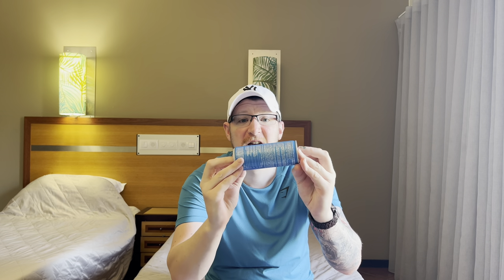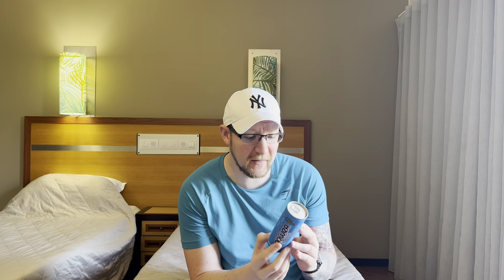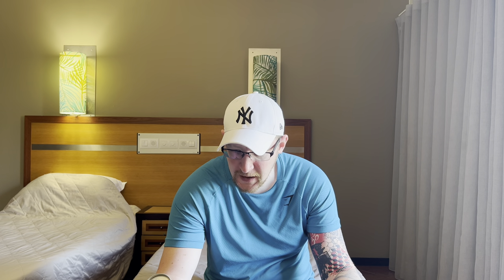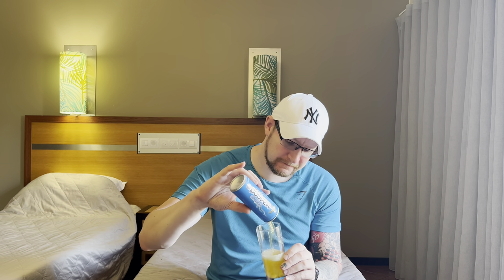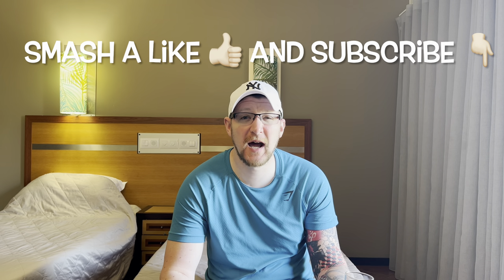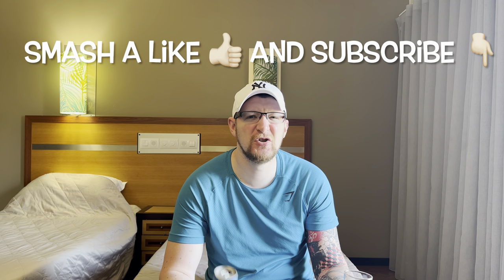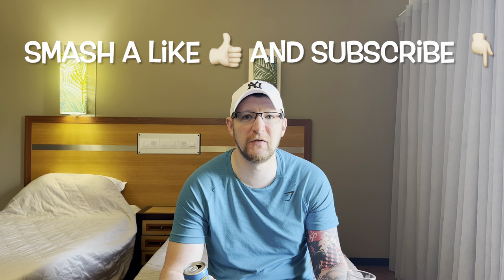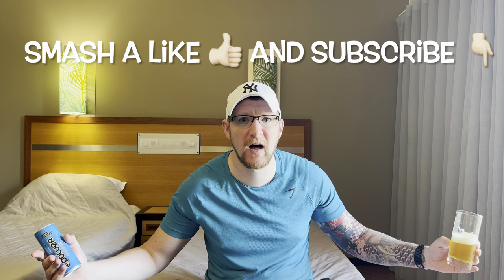Power ??? A Portuguese energy drink?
Joe Reviews is out in Portugal 🇵🇹 and picked up a local energy drink, any good? Or is it an energy drink?